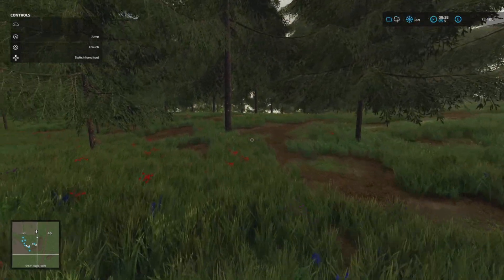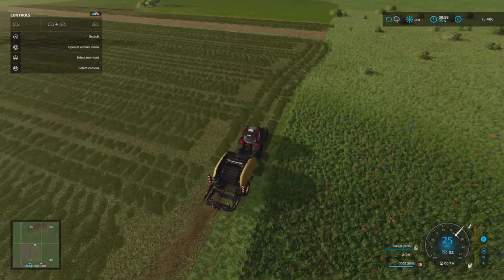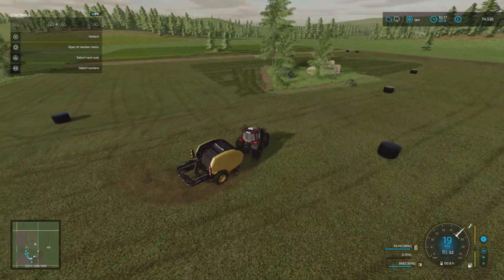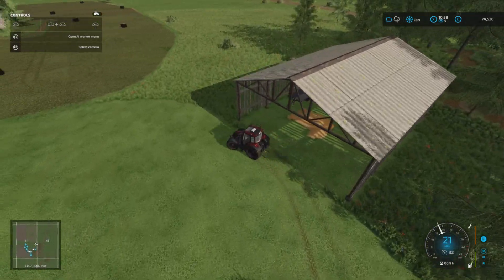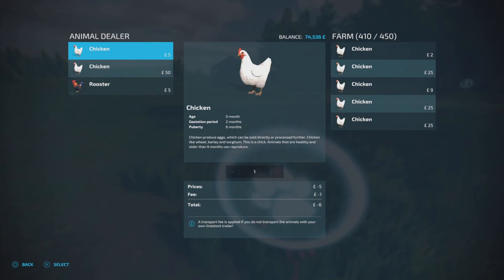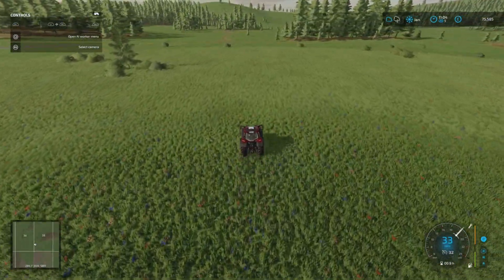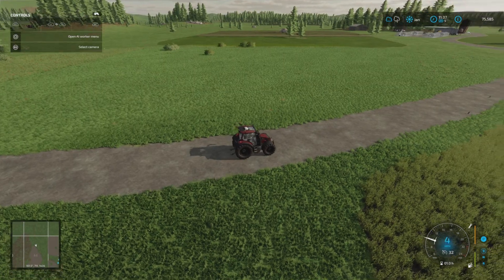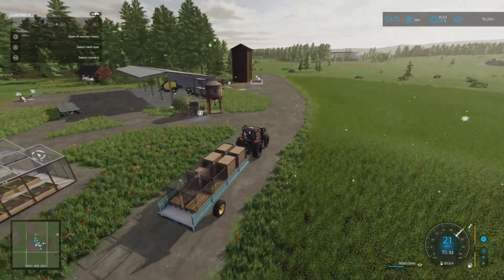No man's land/Ep 3/Ideas/Moving Forward!/Ps5 / Farmer Willie b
Hello everyone, and welcome to my new series, here on No Man's Land. This is a kind of survival challenge map build inspired from our good friend @milkthathen . How long can we last as we challenge ourselves to survive the harsh empy landscape.

I hope you have as much fun on this adventure as I will.

@milkthathen  for his take on this survival map build.